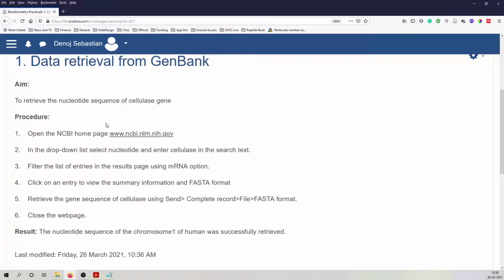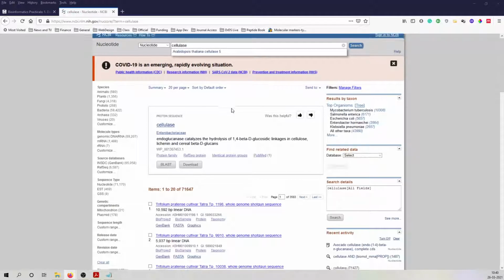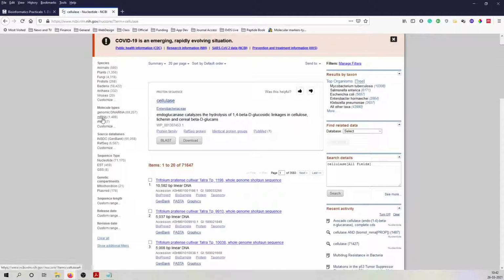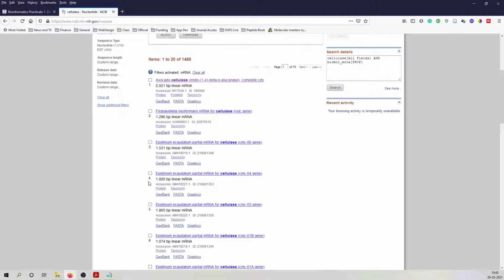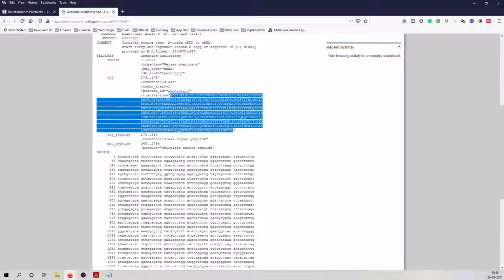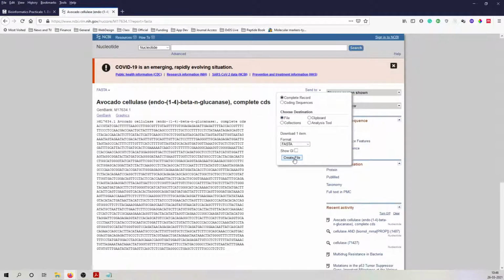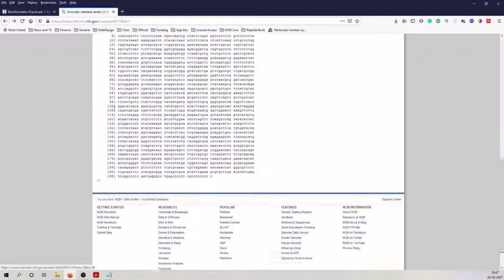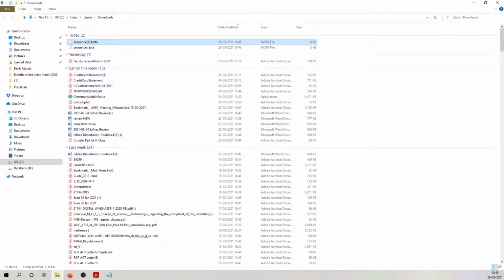Bioinformatics Practical 1- Data retrieval from GenBank